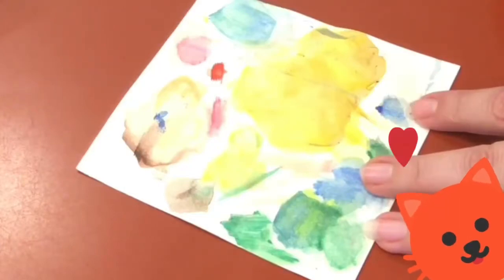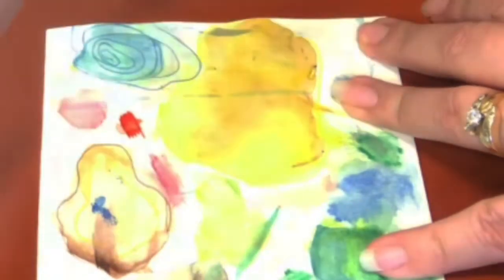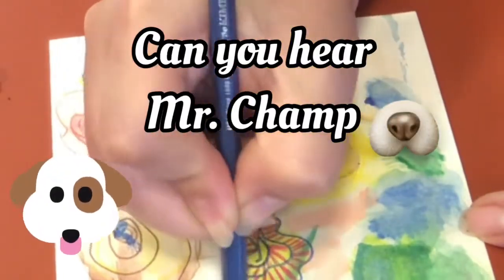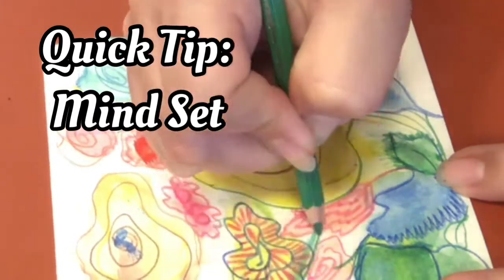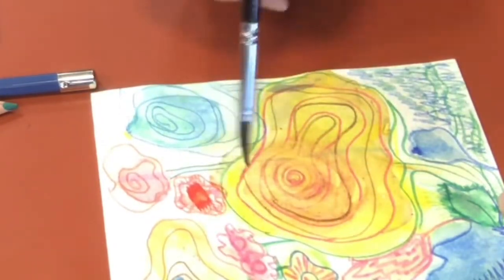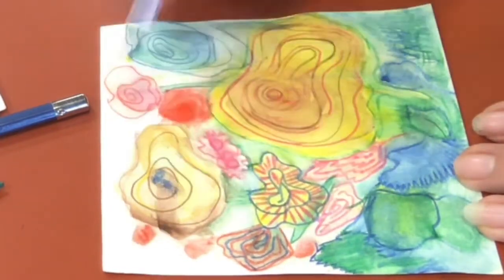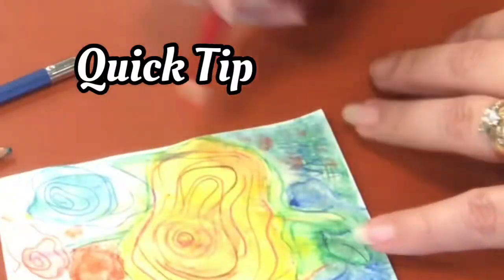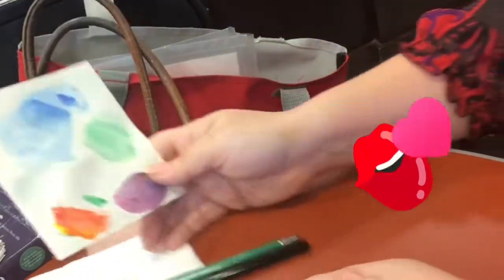Doodling & Watercoloring: Make your own ephemera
Hello friend! Welcome to a new episode where I doodle!
Hope you’ll find this video enjoyable and encouraging.
I hope to inspire joy and kindness for you today.
Hope this video will open up a door to your imagination and you can see a glimpse of your future filled with hope and joy.

 “For I know the plans I have for you,” says the Lord. “They are plans for good and not for disaster, to give you a future and a hope.”
‭‭Jeremiah‬ ‭29:11‬ ‭NLT‬‬